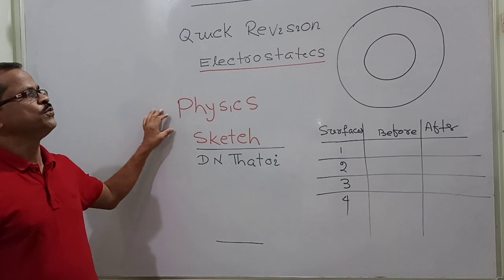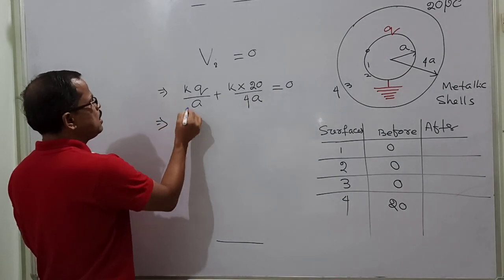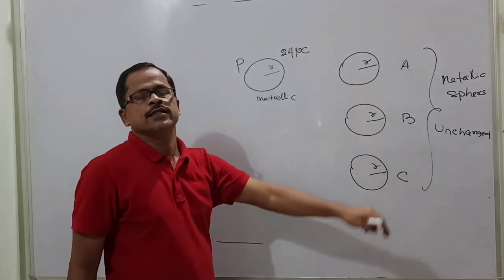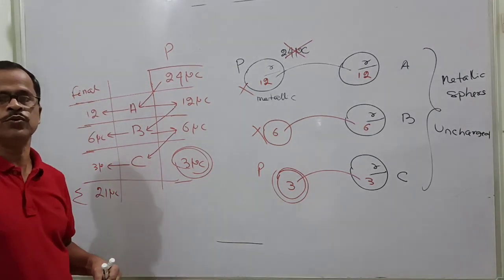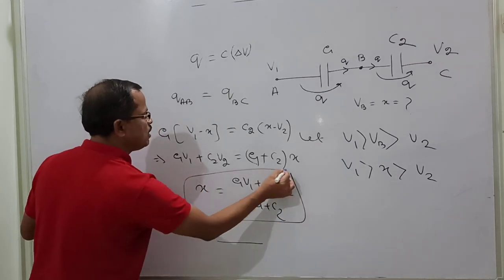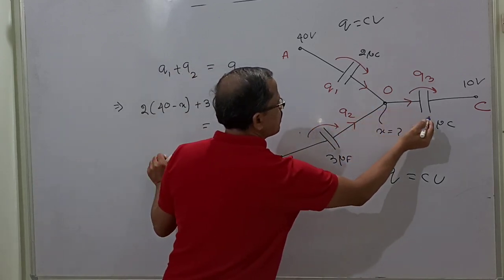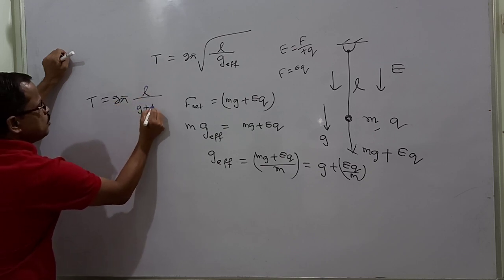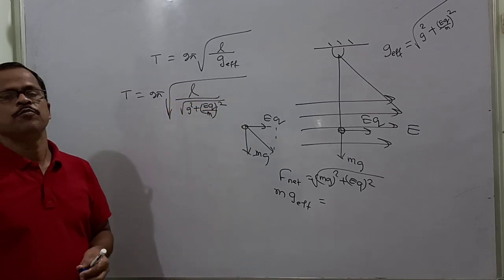ELECTROSTATICS|Quick Revision With Tricks Part-2|IIT-JEE,NEET| D.N.Thatoi|Physics Sketch